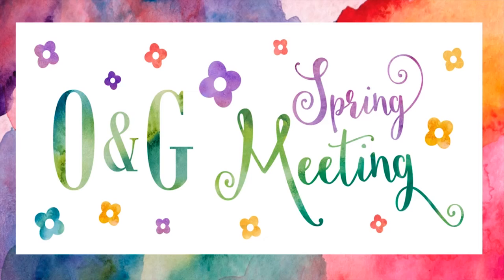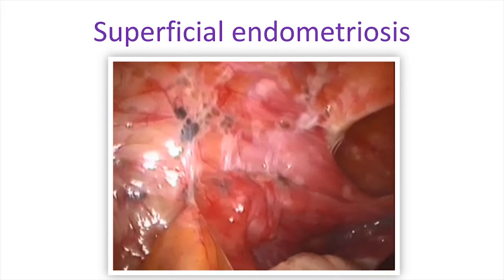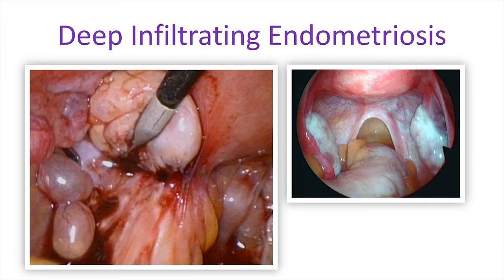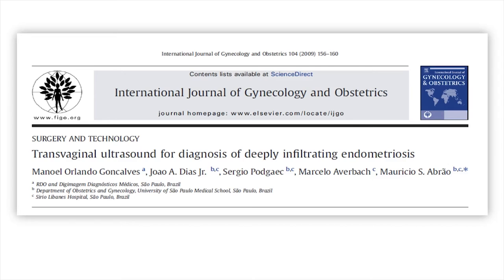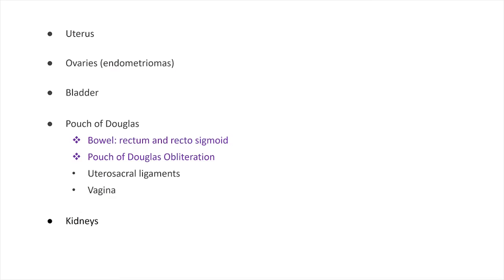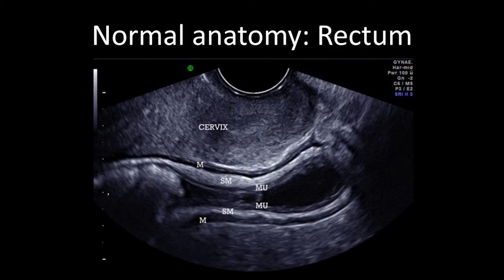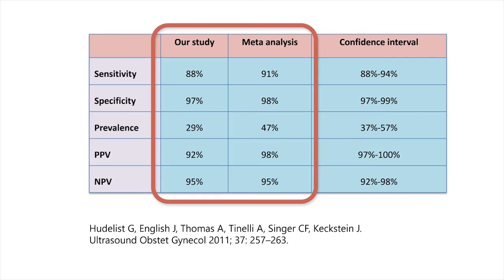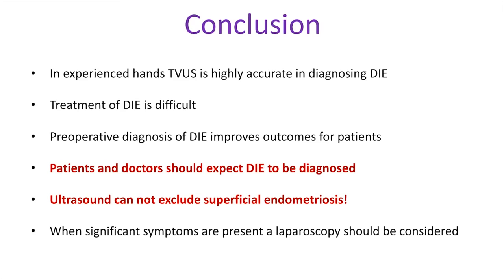Pelvic Pain and Endometriosis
This is a presentation for GP's by Dr Sofie Piessens. It aims to raise awareness regarding the improved preoperative diagnosis of deep infiltrating endometriosis by transvaginal ultrasound and how the preoperative diagnosis improves outcomes for patients.